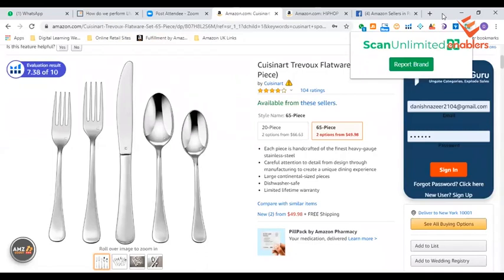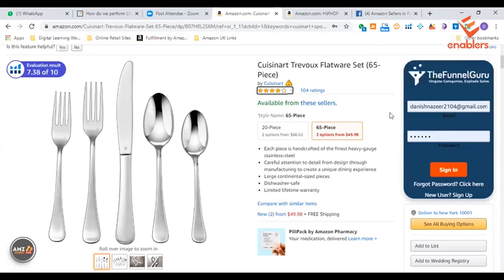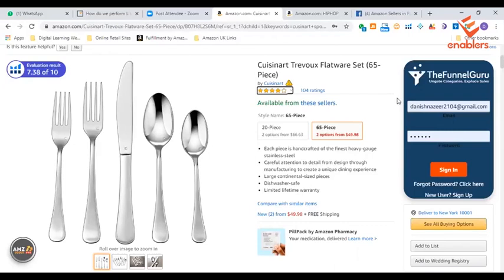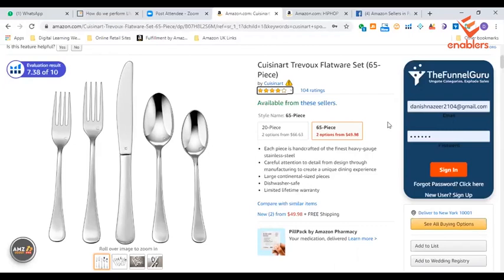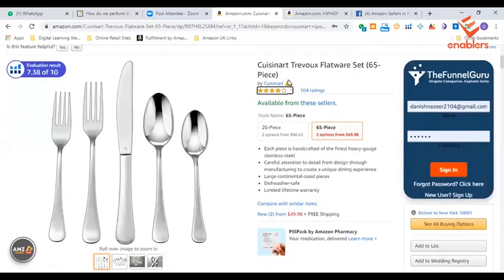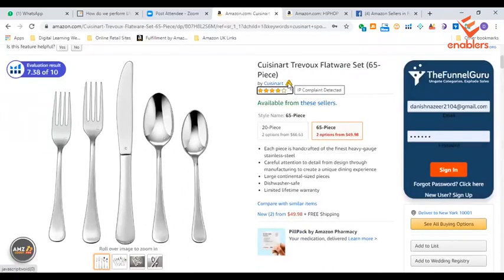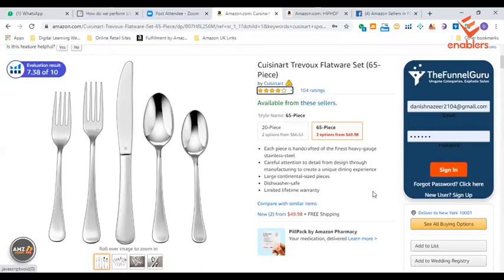Class 33 - How to Do FBA Wholesale Product Hunting - Enablers Pakistan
Credit : Enablers.org